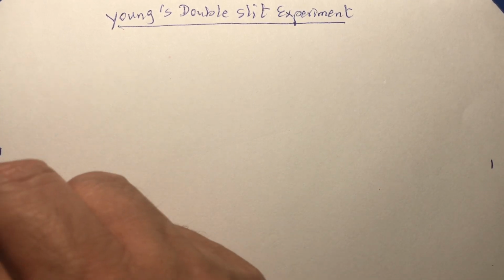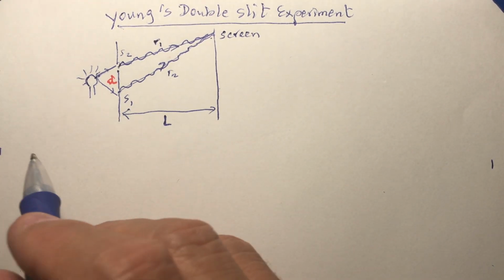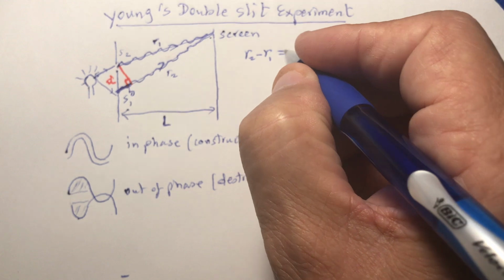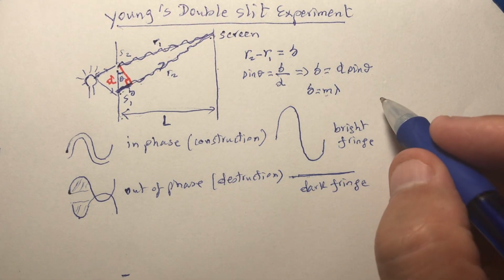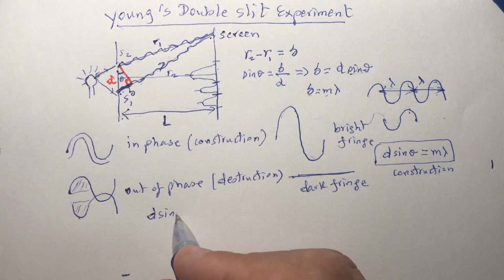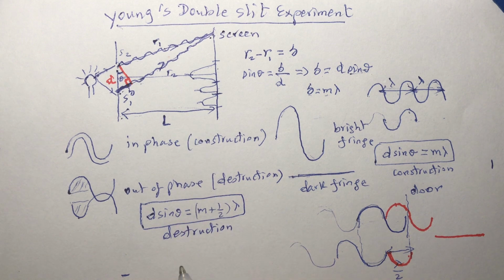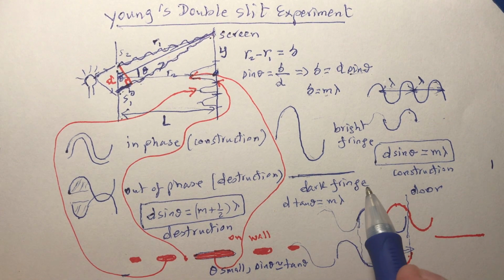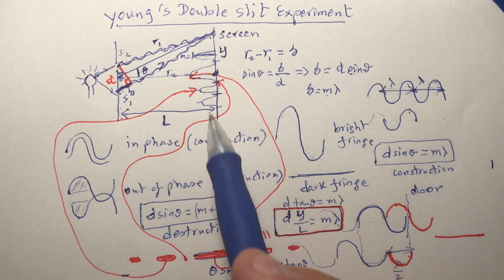PHY160 - Double-Slit Experiment